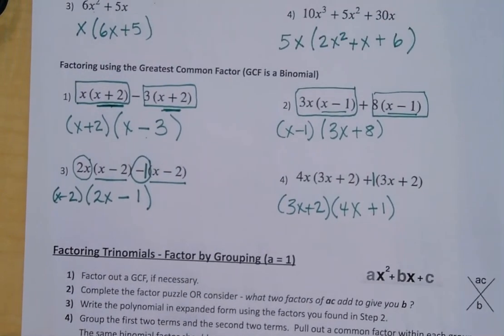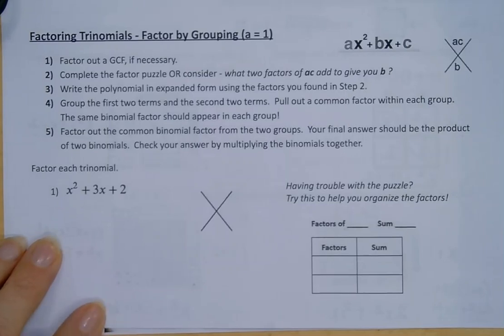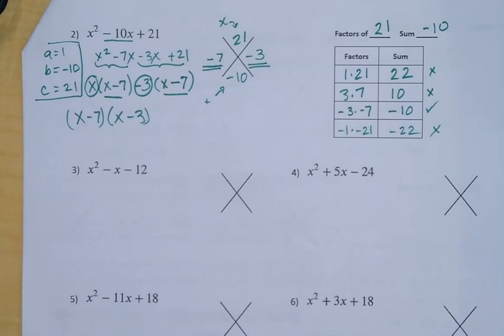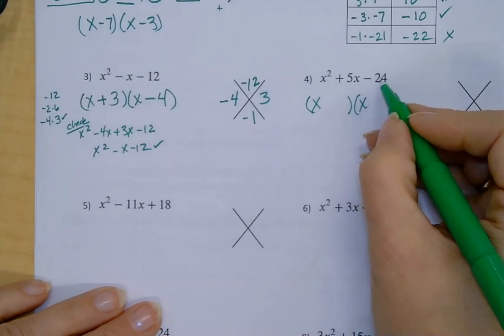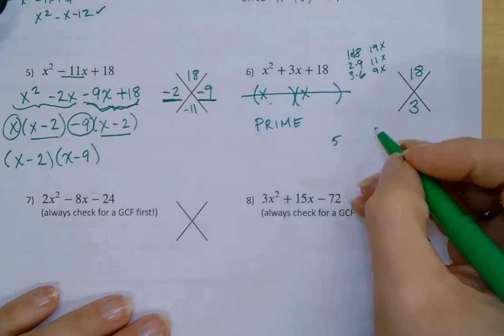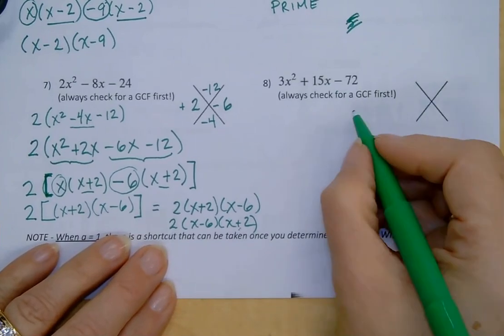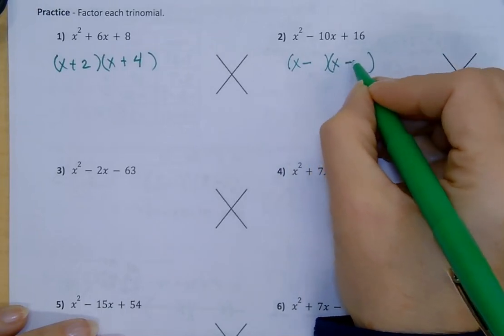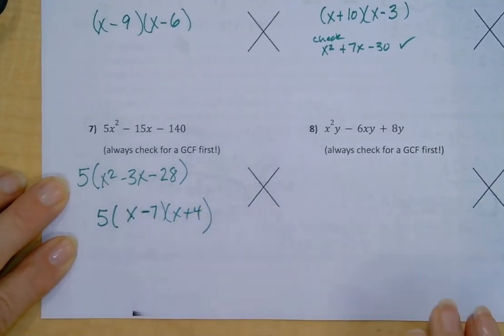U7D5 Factoring Trinomials Part Onevideo 2